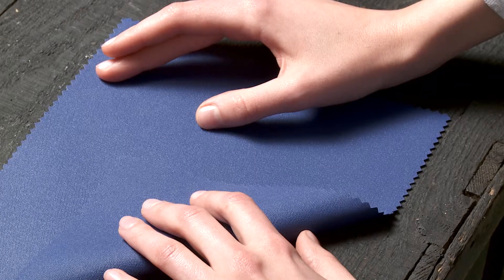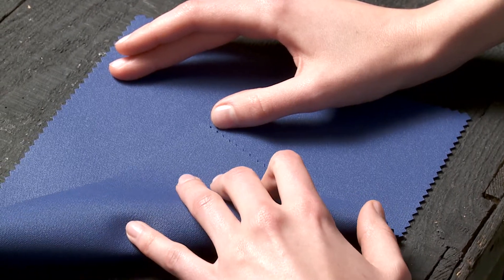One Thing Most People Don't Know About Top Gun FR/Top Gun FR Lite